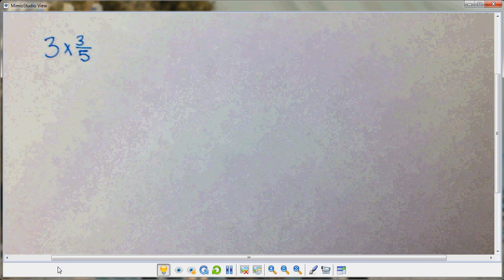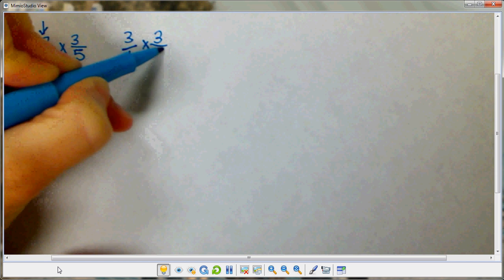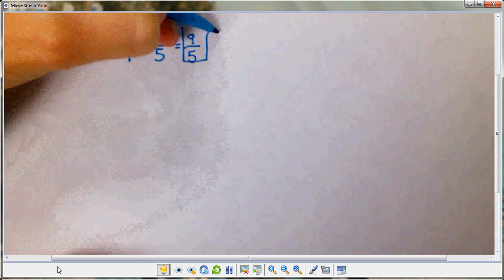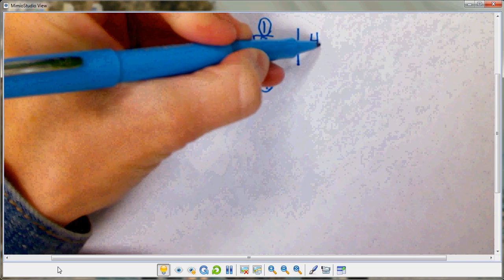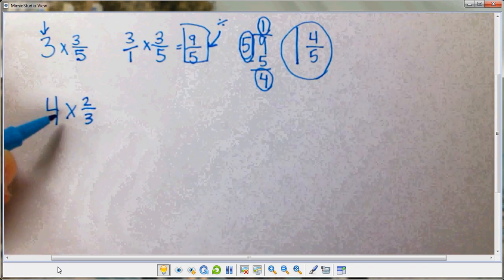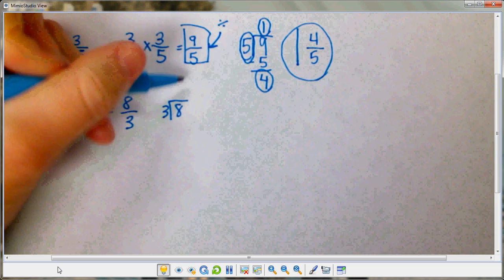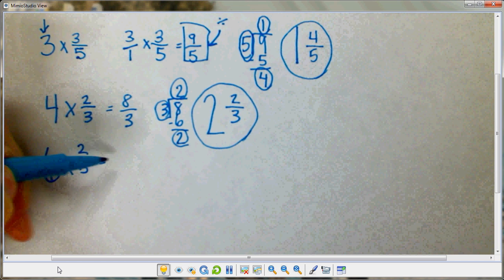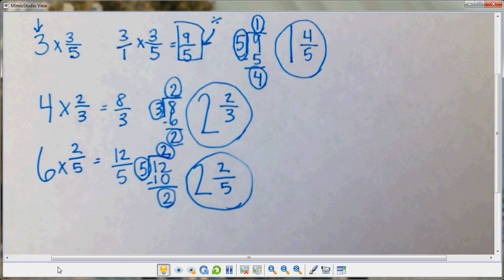Multiplying Whole Numbers and Fractions